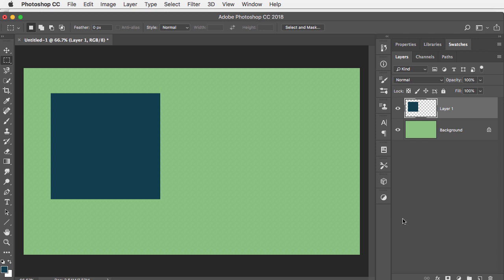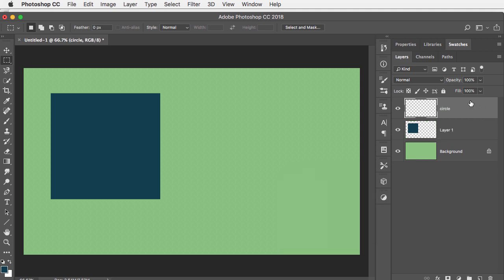Photoshop Tip 20 of 28: New Layer Shortcut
Dave Cross shares the shortcut for adding a new blank layer in Photoshop